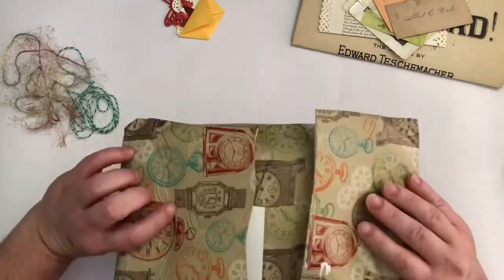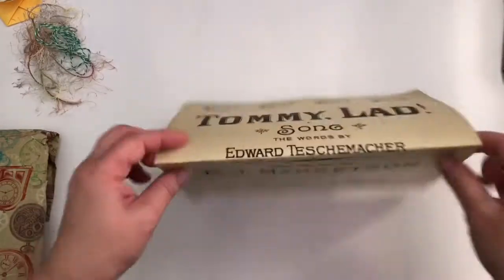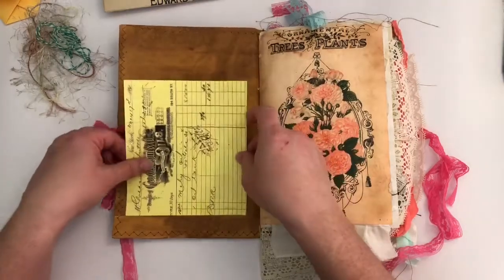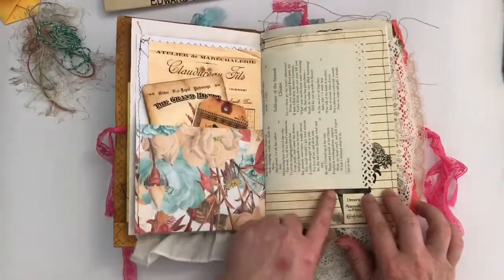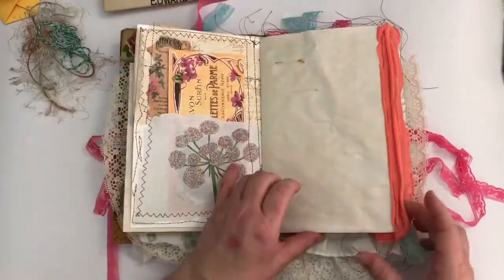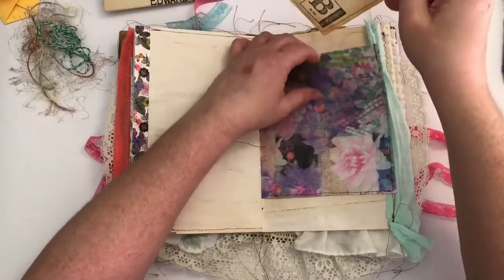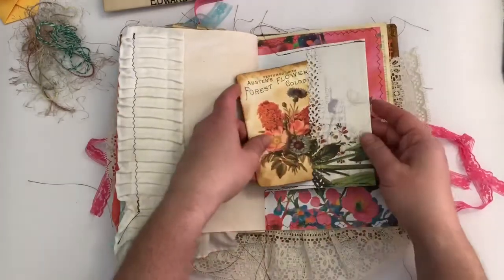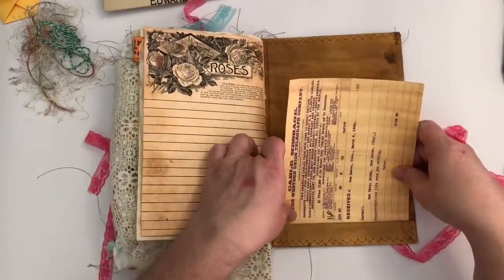Vintage junk journal from PinkOddBird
I was lucky enough to win a journal in a Youtube giveaway by PinkOddBird. Wow, it is just jam packed with amazing goodies and beautifully made. Thank you so very much April!!🤗💚